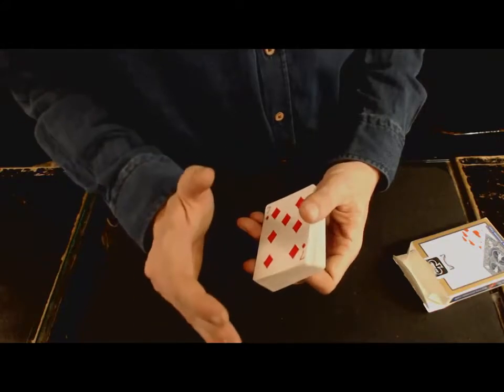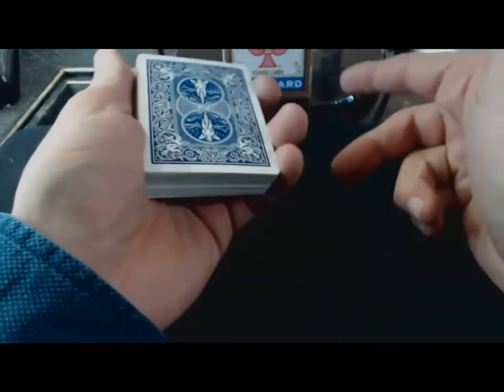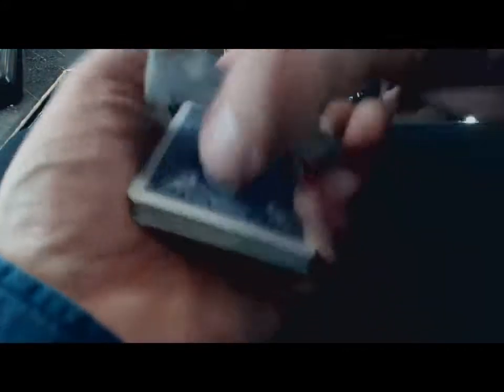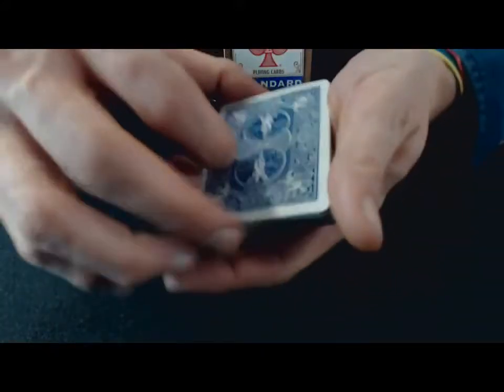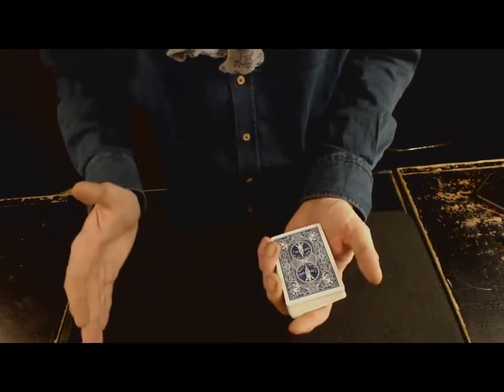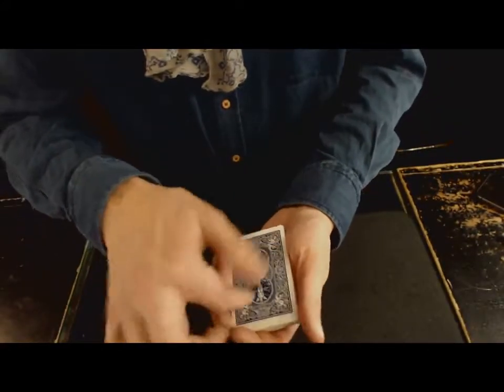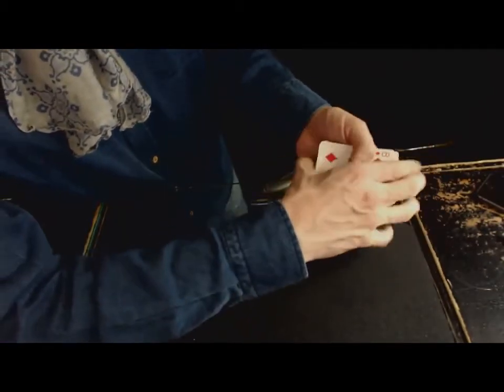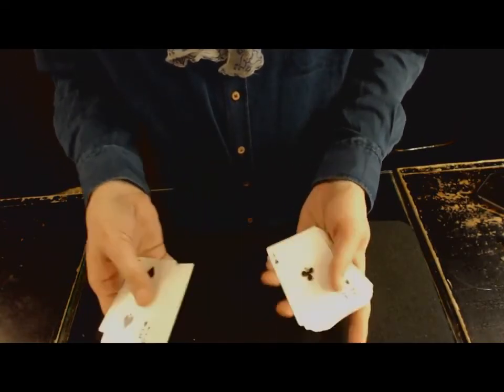40# Tutorial Magie The Classic Pass Saut De Coupe Magic Trick